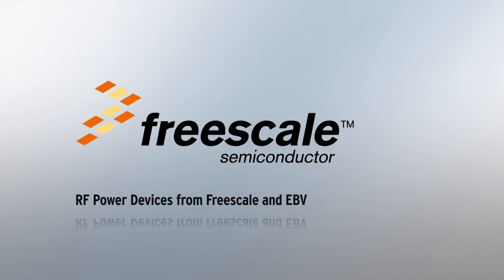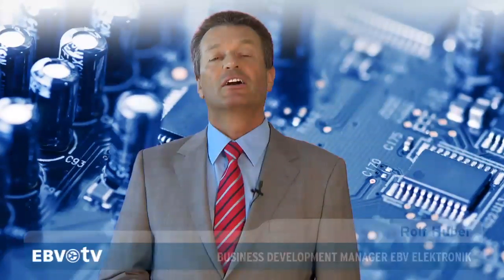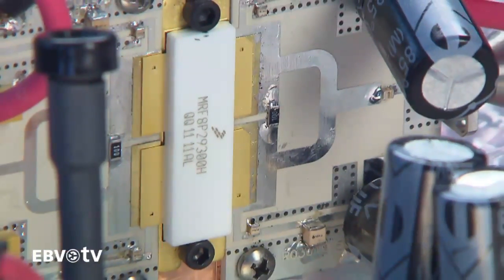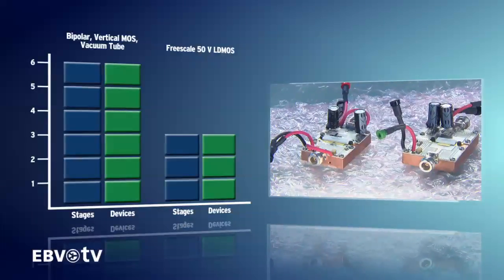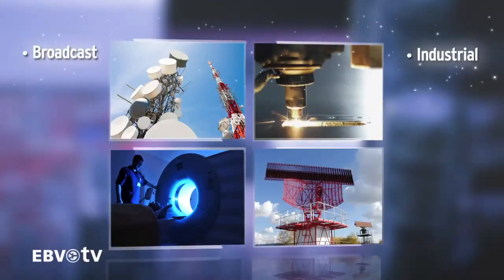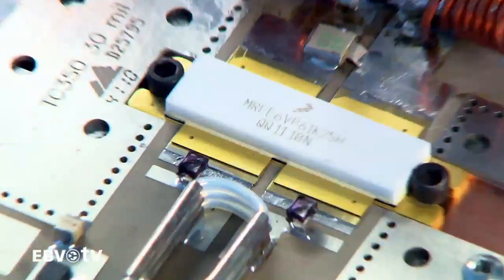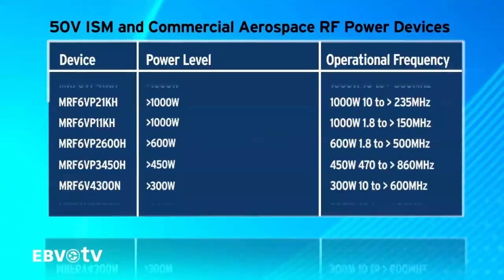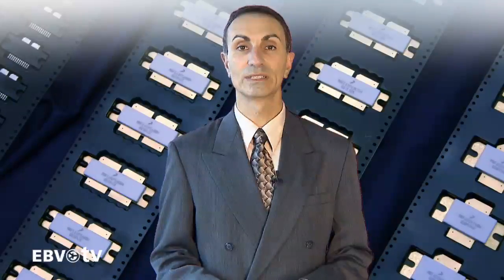RF Power Devices from Freescale and EBV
This new video on EBVtv will give you an overview about the broad competence of Freescale and EBV concerning radio frequency power.